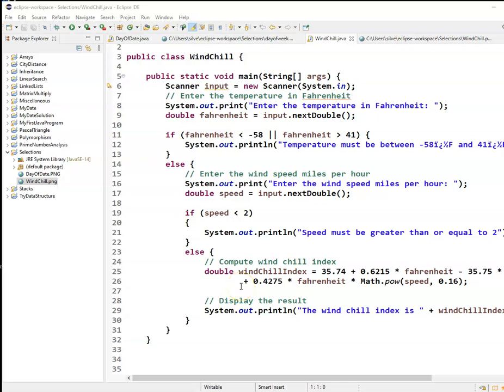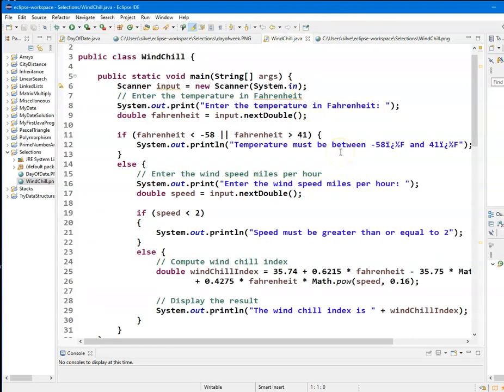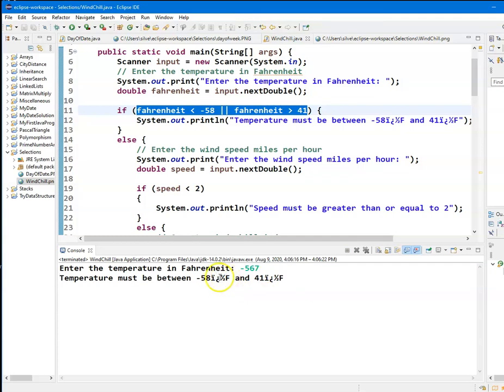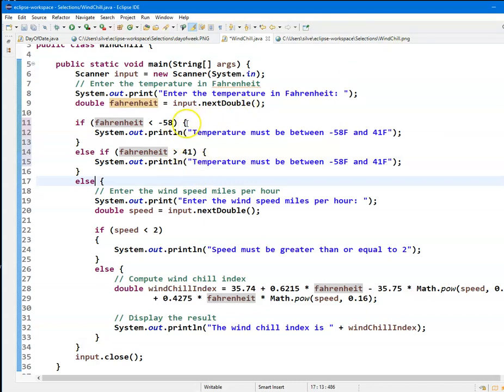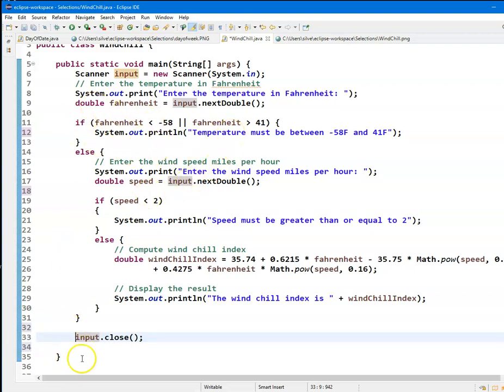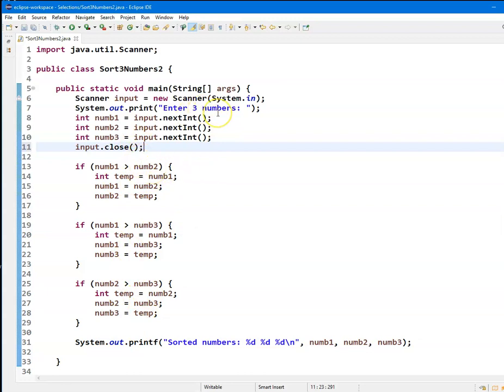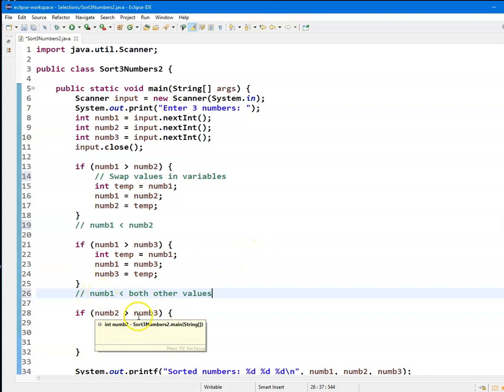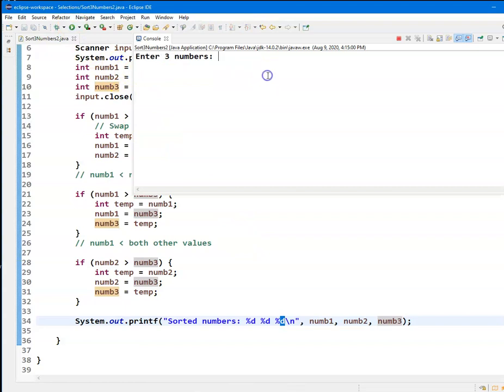CSC-111 - Chapter 3 - Silvestri's Selection Code (2 of 4)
Windchill Examples and 3 number sorting